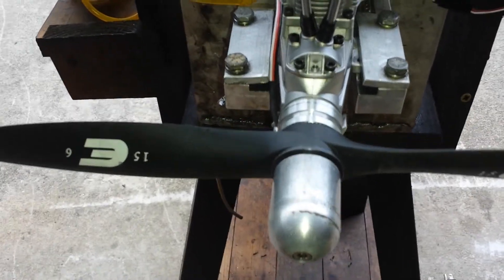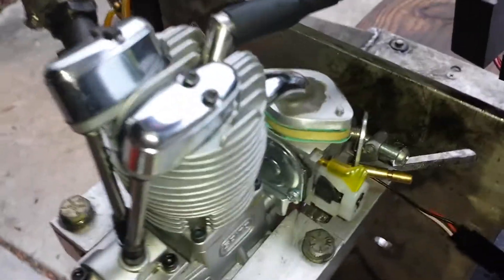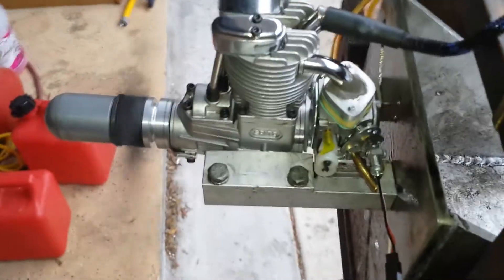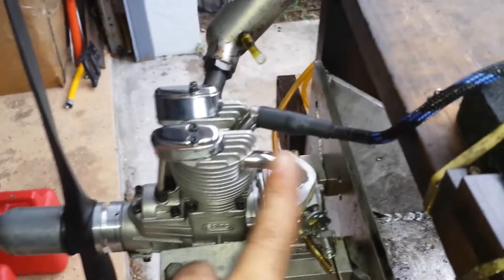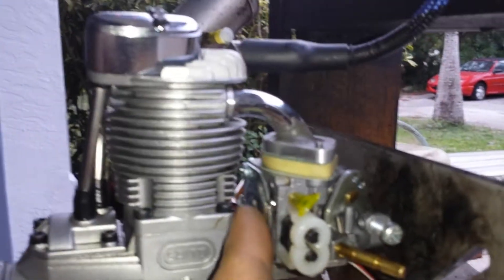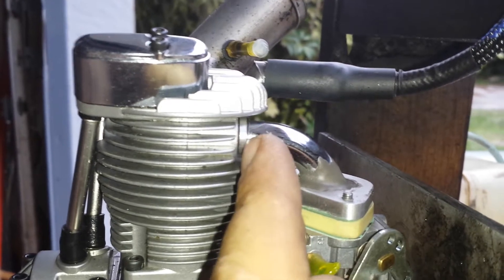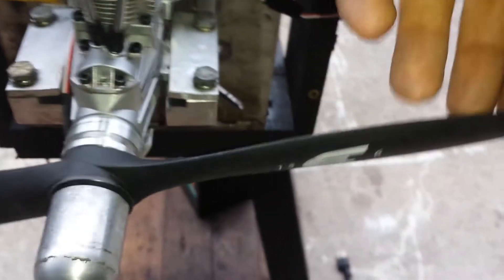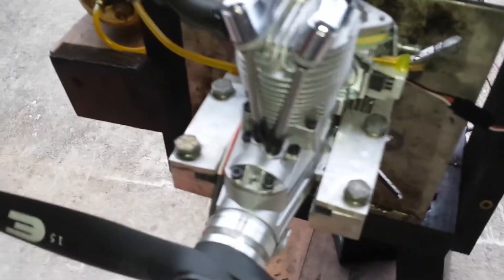Saito FG 20 with CH Ignition & zama carb conv.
Saiti fg 20  CH Ignition , replaced the OEM carb with a Zama.
Prop Evolution  15 x 6
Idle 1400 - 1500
WOT 8700+